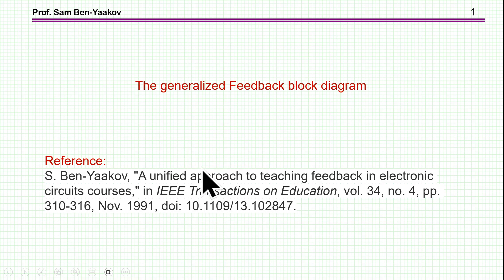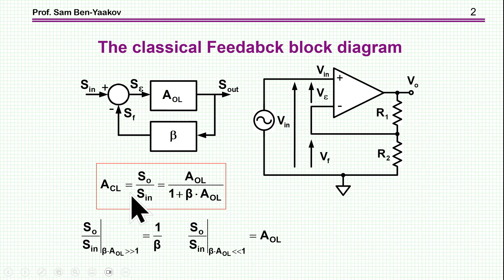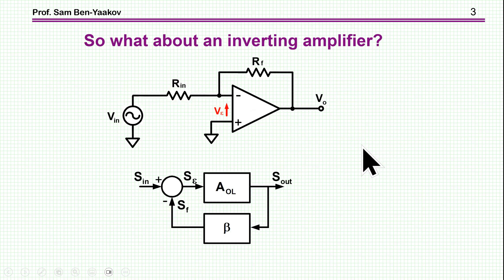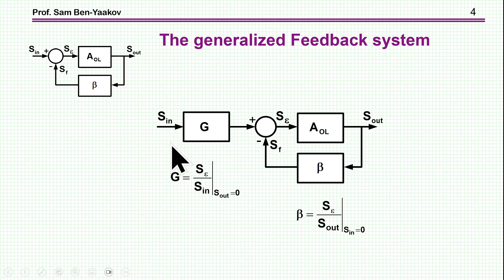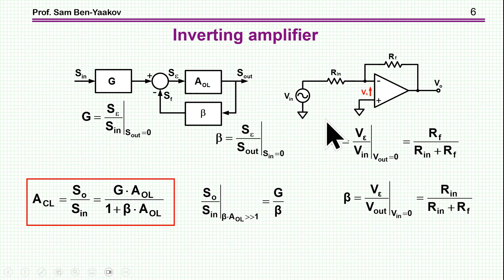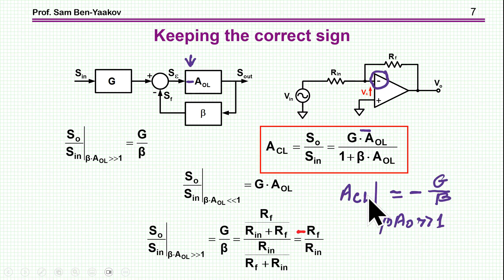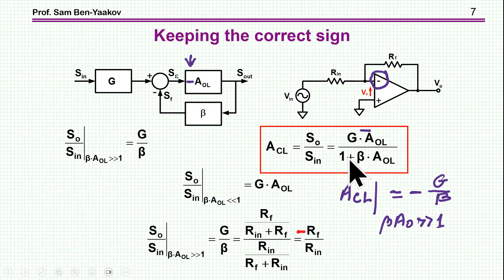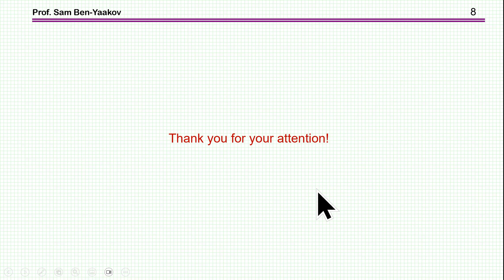The generalized Feedback block diagram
Reference:
S. Ben-Yaakov, "A unified approach to teaching feedback in electronic circuits courses," in IEEE Transactions on Education, vol. 34, no. 4, pp. 310-316, Nov. 1991, doi: 10.1109/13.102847.